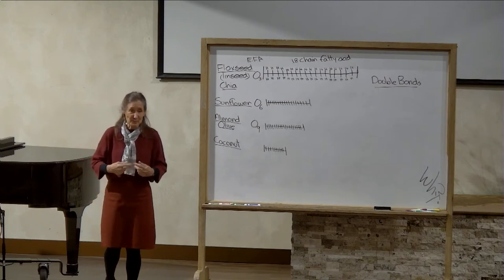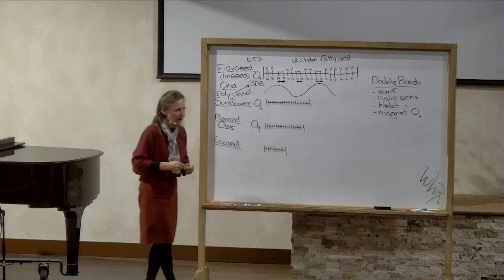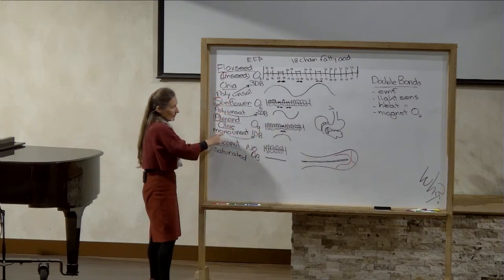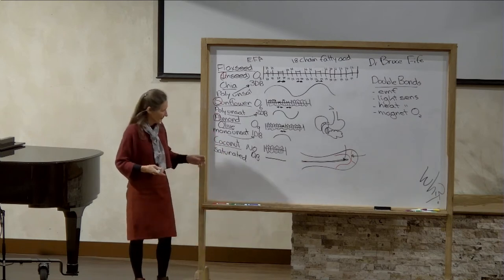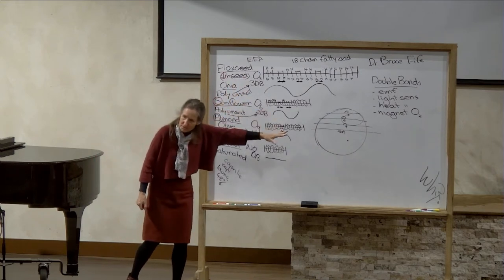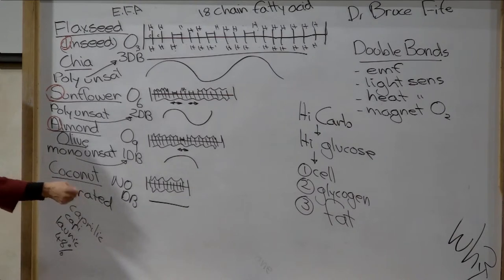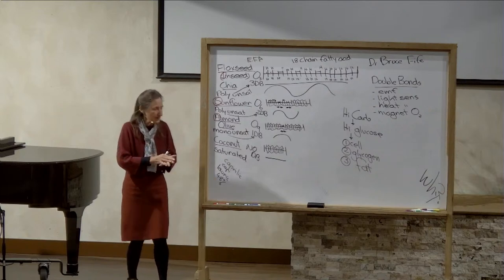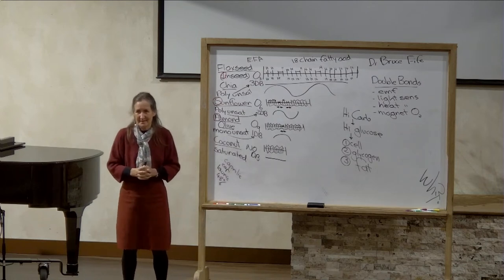Fantastic Fats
Barbara O’Neill: Author, Educator, Naturopath, and Nutritionist, is also an international speaker on natural self-healing. She has raised eight children and is a specialist in women’s and children’s health.

Barbara is passionate about good health and natural healing. She believes in giving the body optimum conditions in order for it to heal itself.

If you've been blessed by our YouTube channel, consider donating to our local church budget.